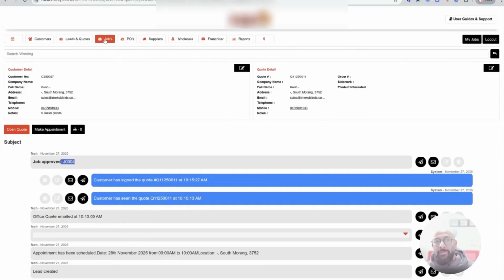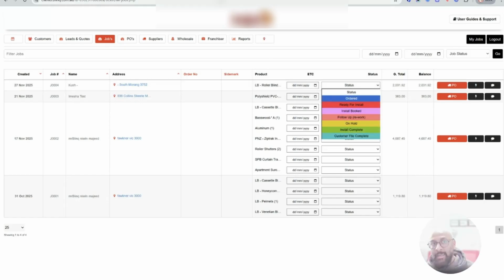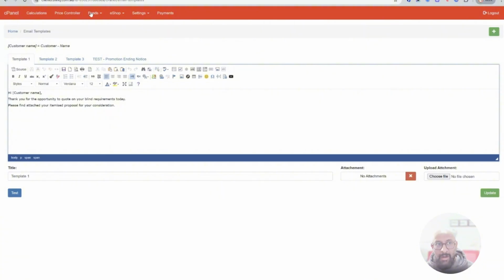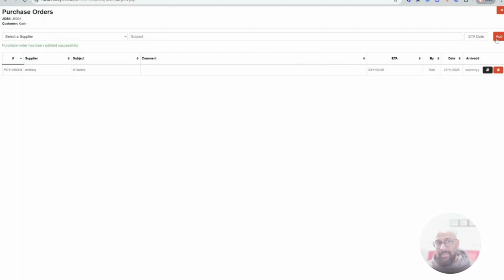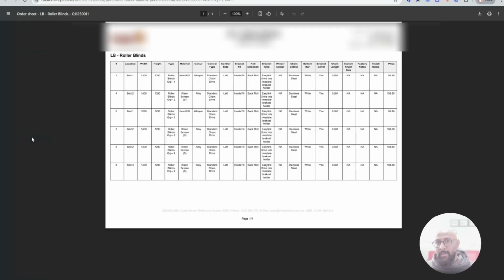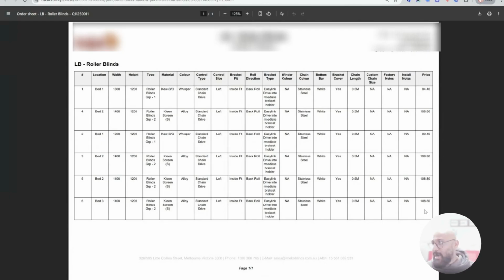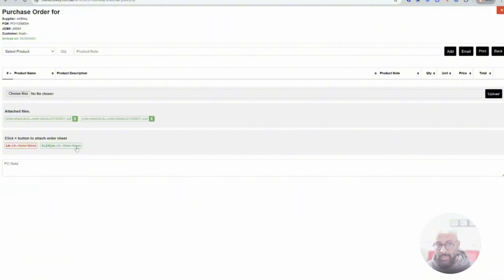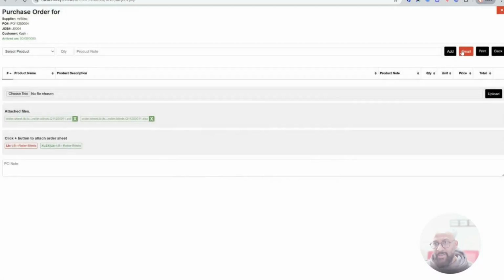How to Manage Job Statuses & Supplier Orders in BlinQ Software (PO Workflow Tutorial)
In this BlinQ Software tutorial, you’ll learn how to customize job statuses, manage quote stages, and create supplier purchase orders directly inside the system. Discover how to rearrange statuses based on your workflow, configure suppliers, generate purchase orders, and export order forms in PDF or Excel format.

You’ll also see how BlinQ Software helps window furnishing businesses streamline blinds quoting, supplier ordering, and production workflows by managing ETA dates, supplier information, and order documentation in one central system. Whether you're managing roller blinds, curtains, shutters, or other window treatments, this feature improves visibility and simplifies your window furnishing CRM and quoting process.

You will learn how to:

✔ Customize and rearrange job statuses to suit your workflow
✔ Create and manage quote statuses inside BlinQ Software
✔ Configure suppliers for purchase orders and ordering workflows
✔ Generate supplier purchase orders (POs) for products
✔ Set ETA timeframes for blinds and window furnishing orders
✔ Export supplier order forms as PDF or Excel files
✔ Control pricing visibility on supplier order sheets
✔ Email supplier orders directly from BlinQ Software